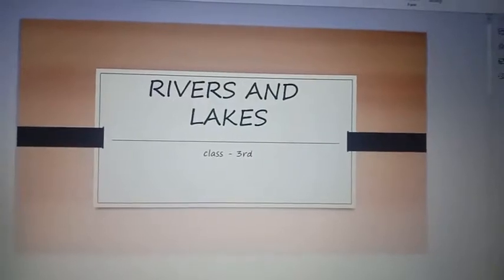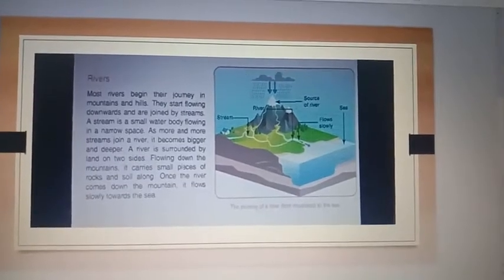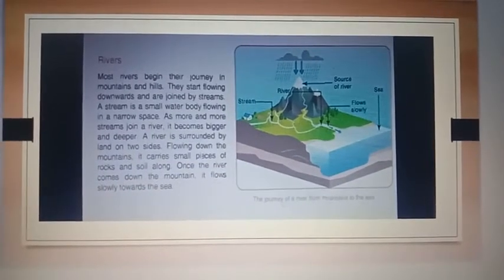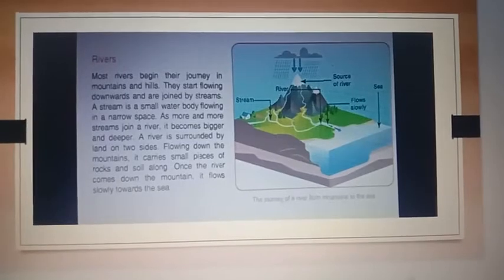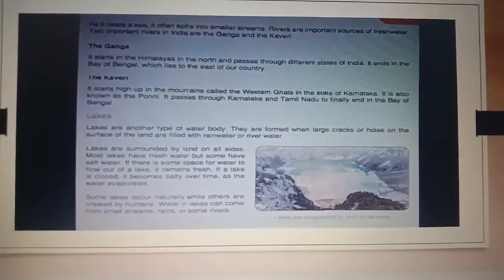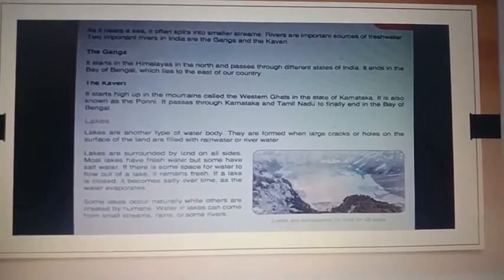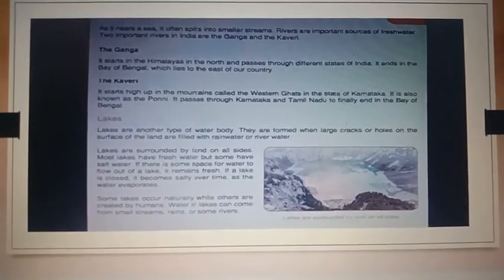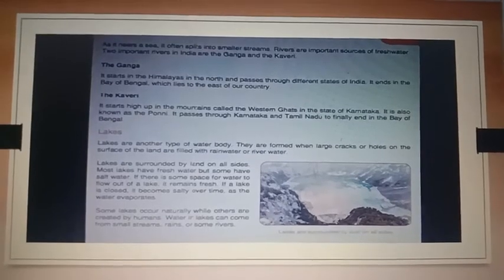Class 3 EVS Rivers and Lakes